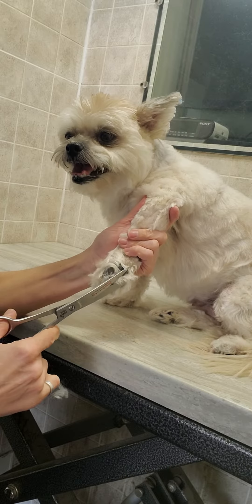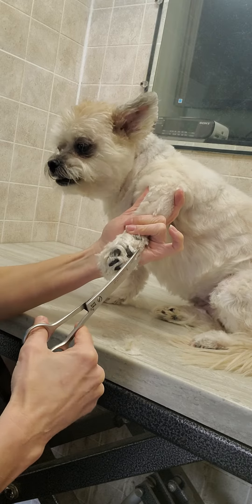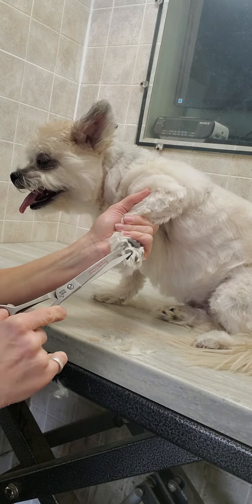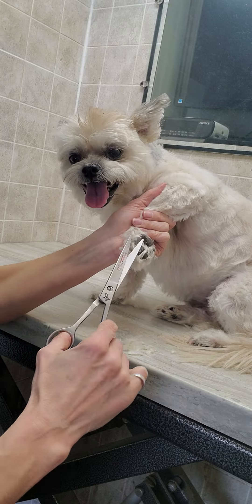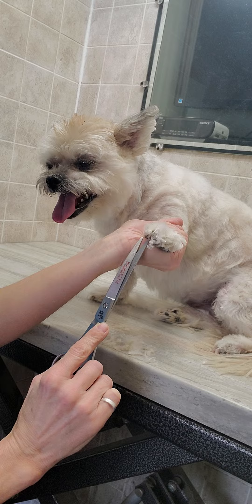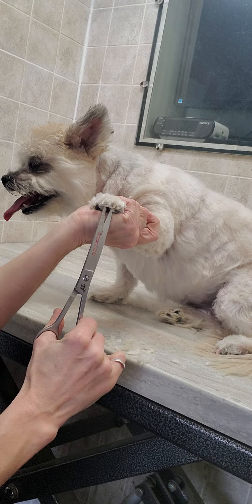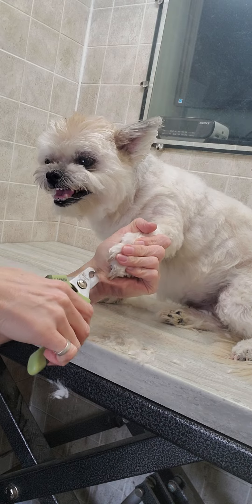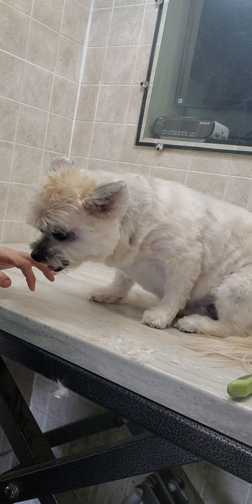Trimming a dogs hair on the feet with scissors and cutting the nails, shows her teeth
This is just a quick video of me trimming a dogs feet with scissors and cutting her nails.